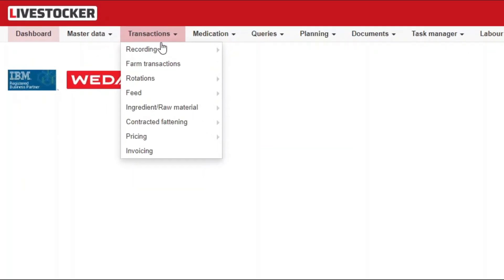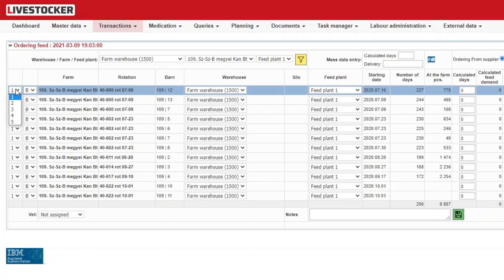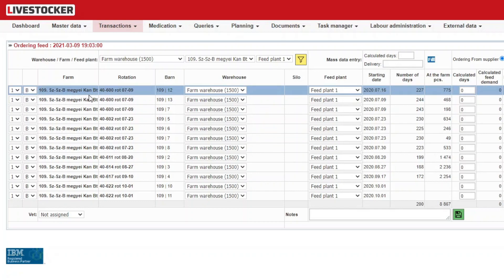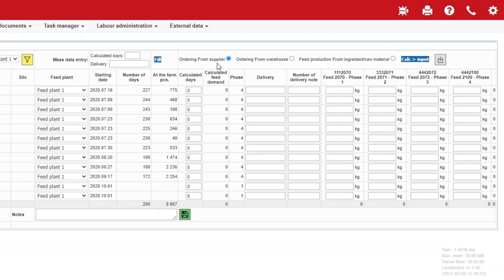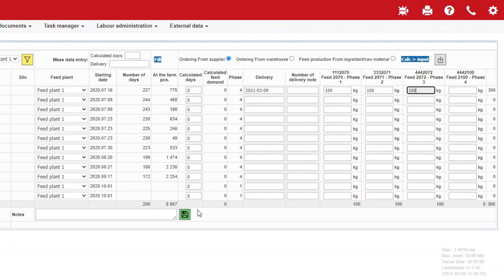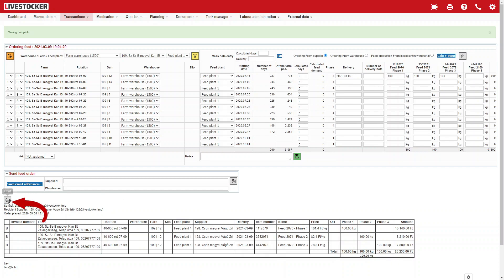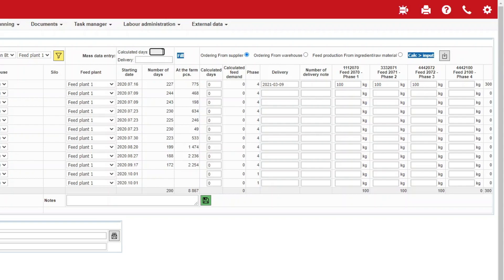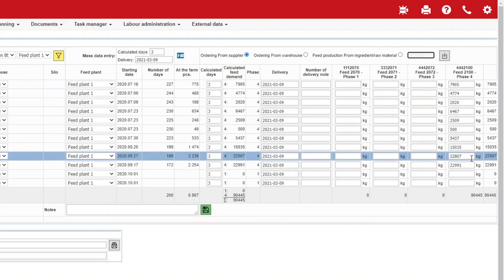Ordering feed for barns